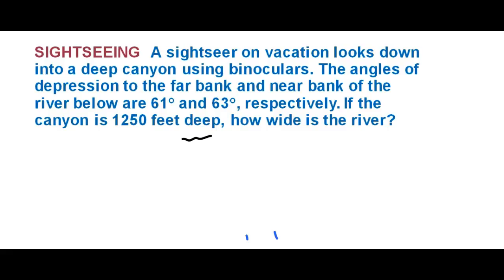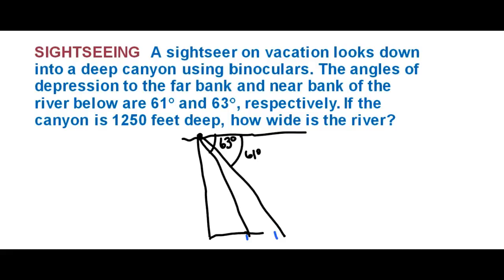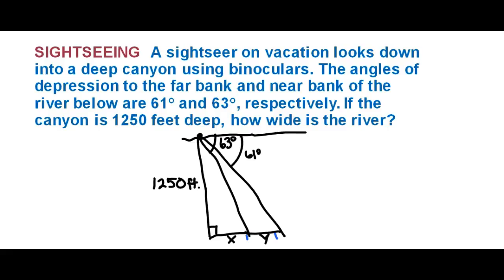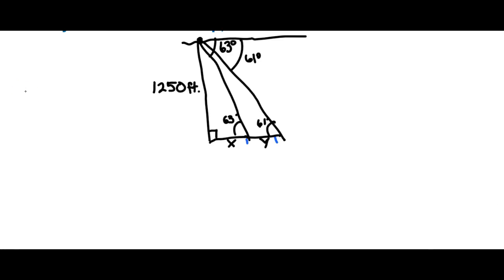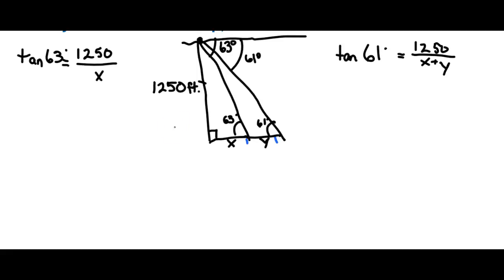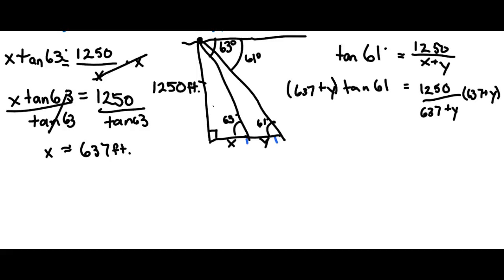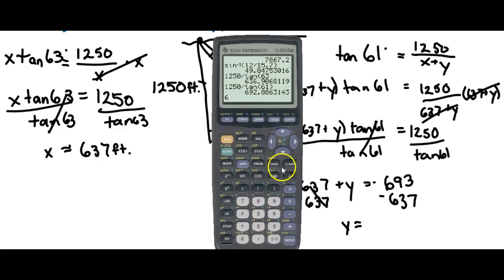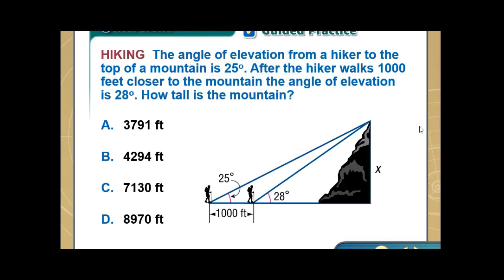Precalculus 4.1.6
Use two angles of elevation or depression